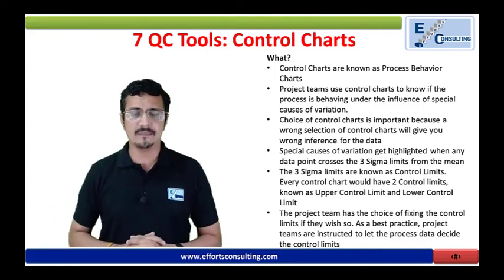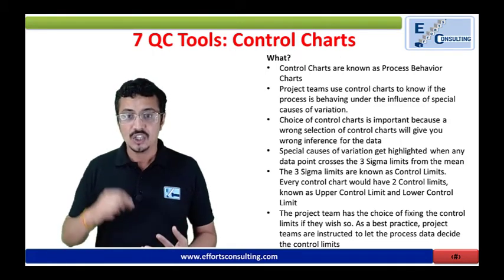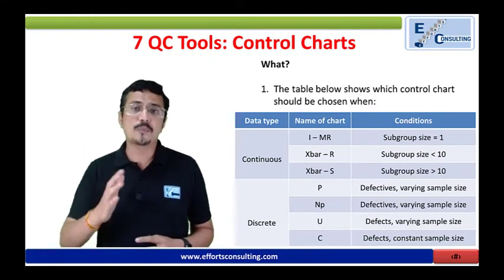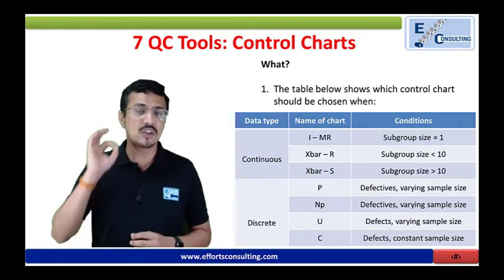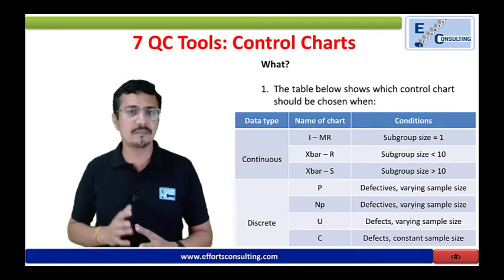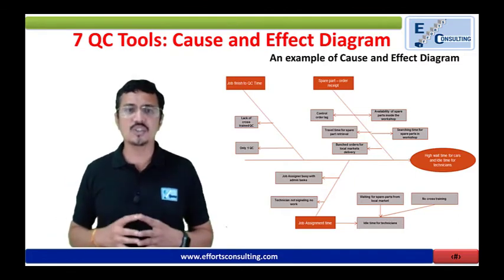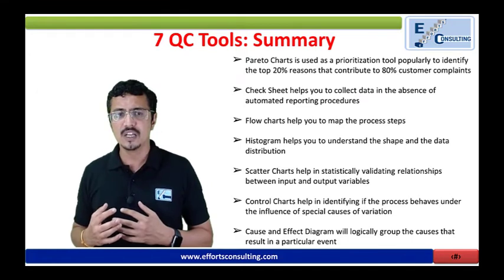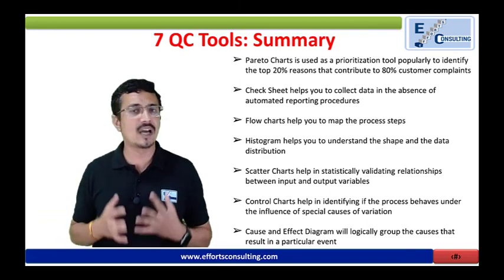Analyze Phase - Control Charts and Fishbone Diagram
This video contains information about how to prepare Control charts and Fishbone Diagram in Analyze Phase.